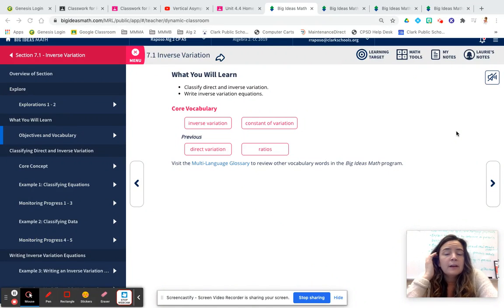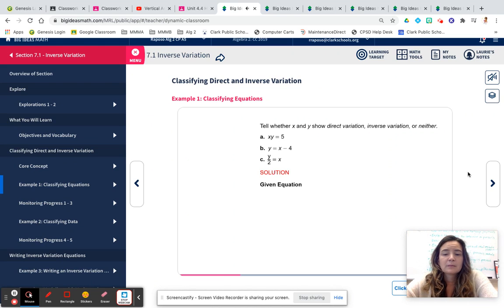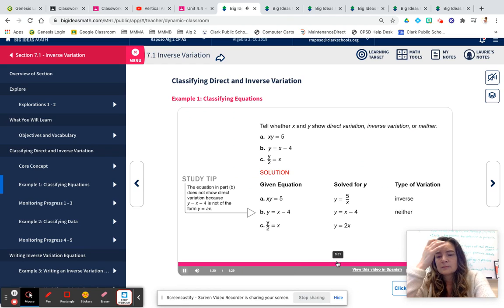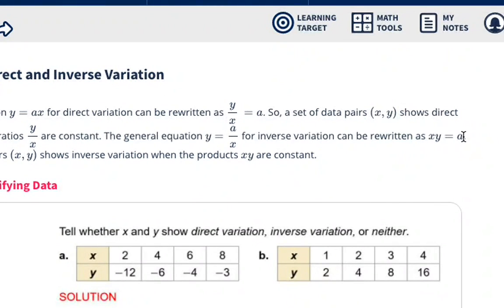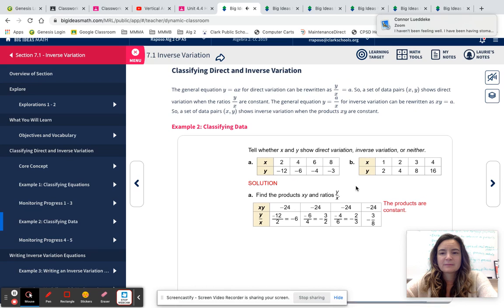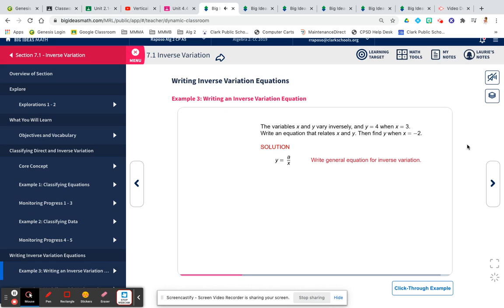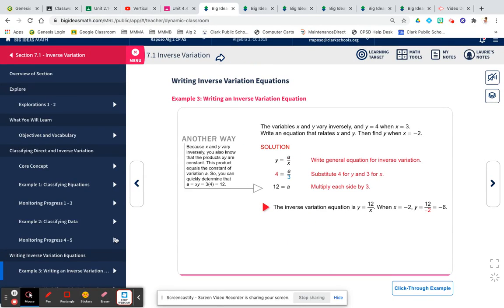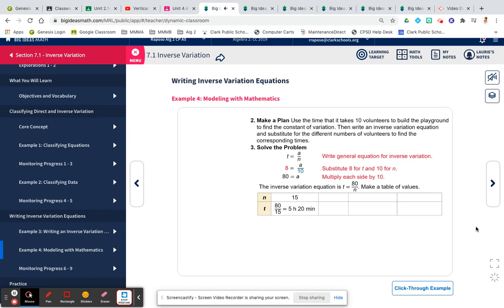Alg 2 Unit 4.7 Video